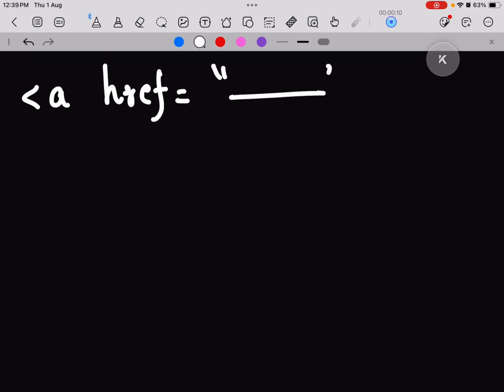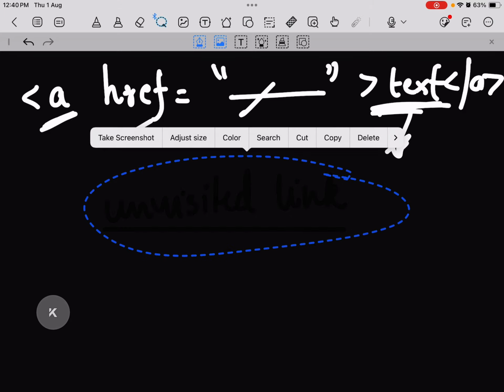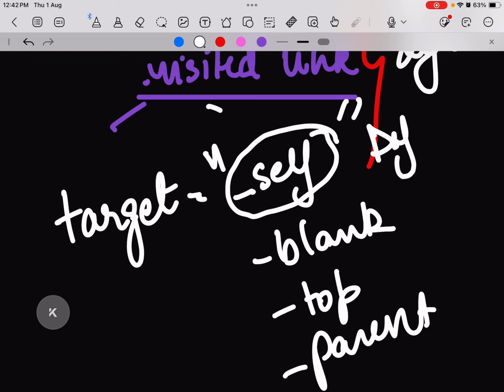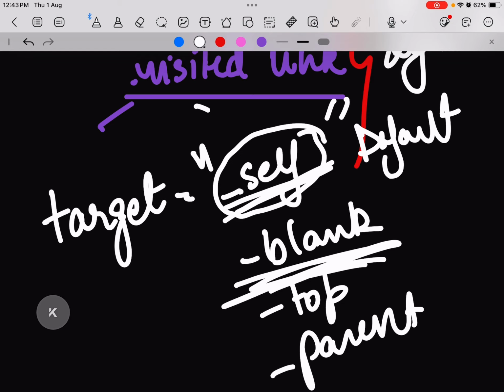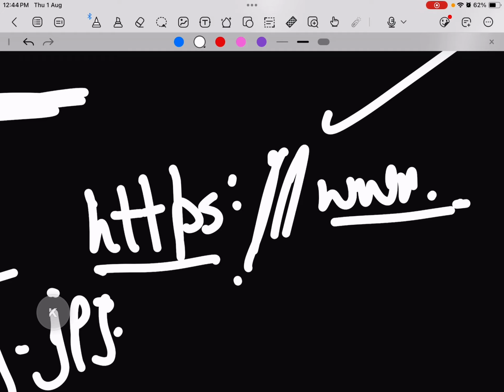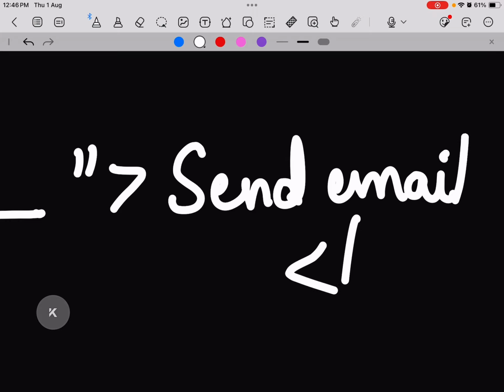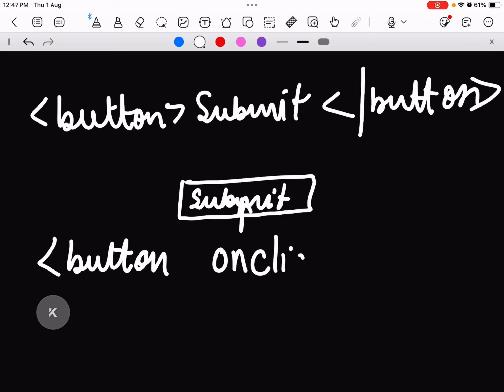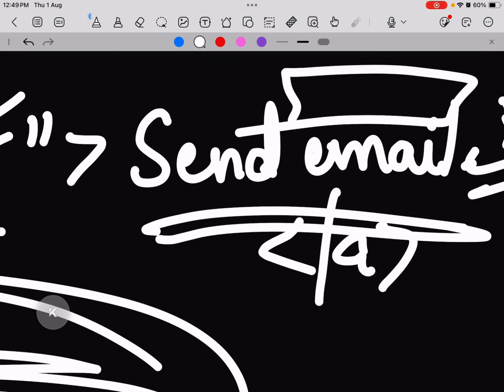Lec 4 html